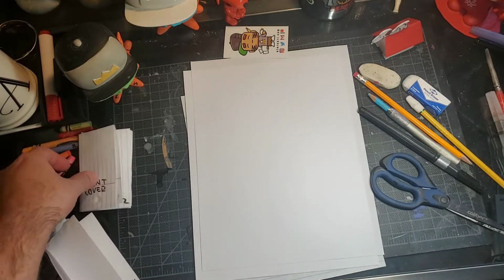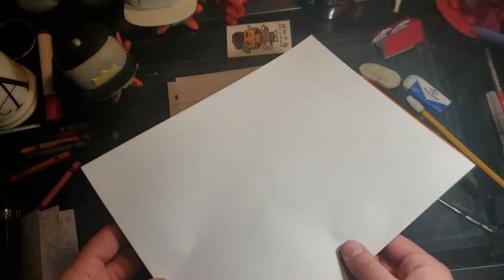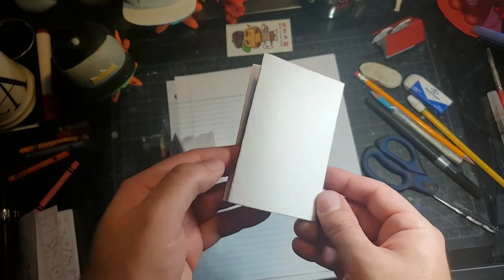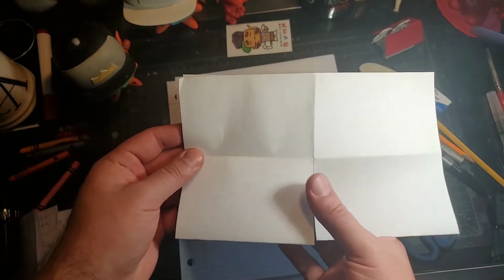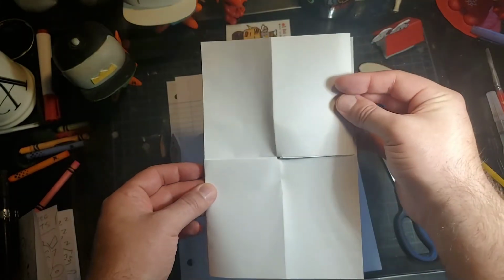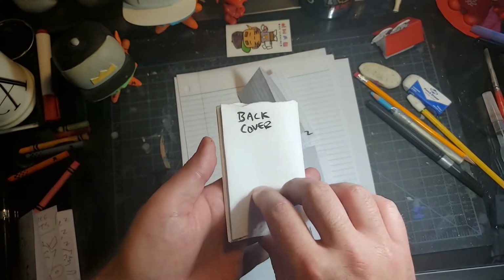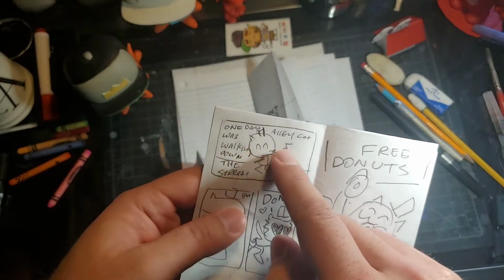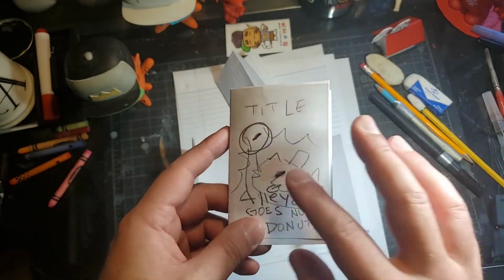Making MINI COMICS WITH @ALEROART April 17, 2020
Let's just have fun making  mini comics with ALEROART to make  mini comics.

Here are the tools i use. You can order online here!
Copy paper

School scissor if you dont have scissor to order

PENTAL BRUSH